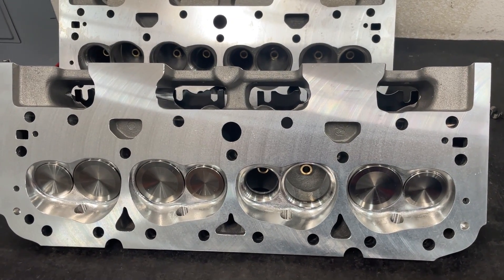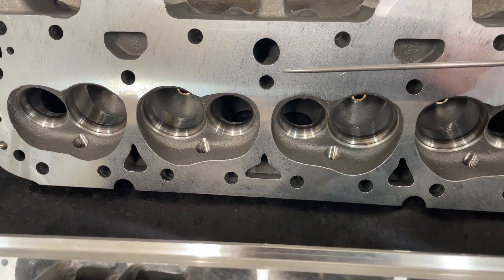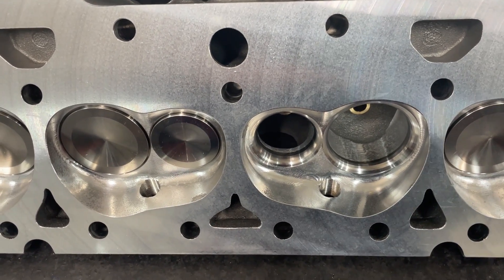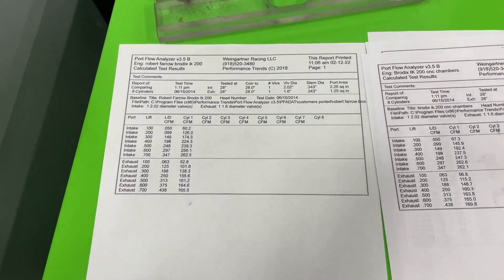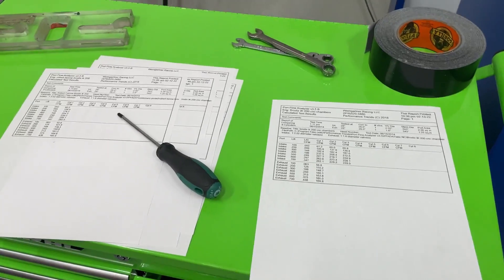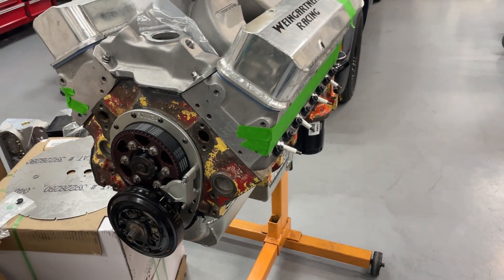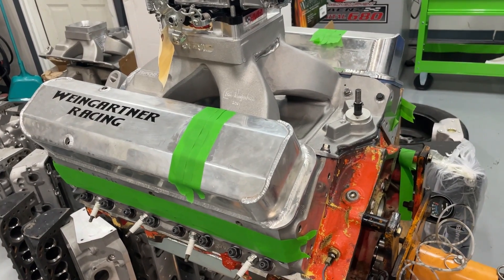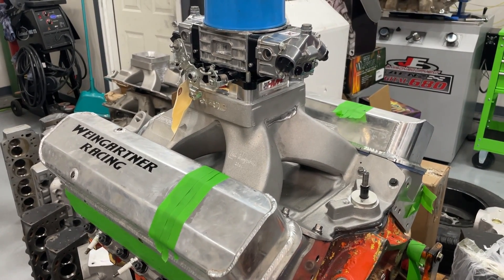Are CNC Chambers Better?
I flow some Brodix IK 200cc heads with as cast chambers and CNC chambers and share the numbers. Also other stuff.